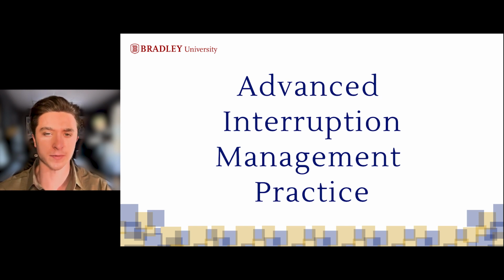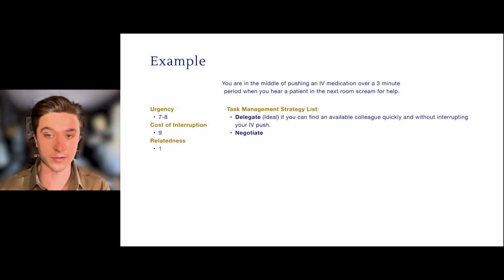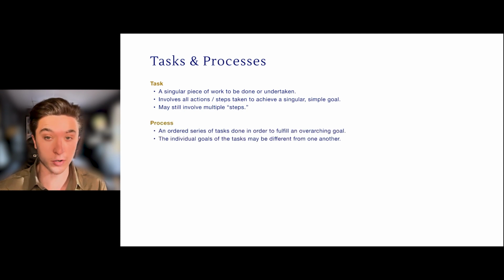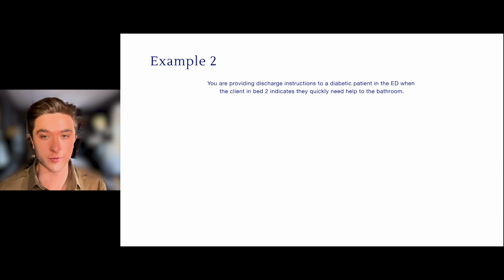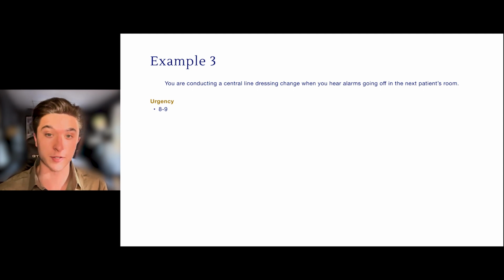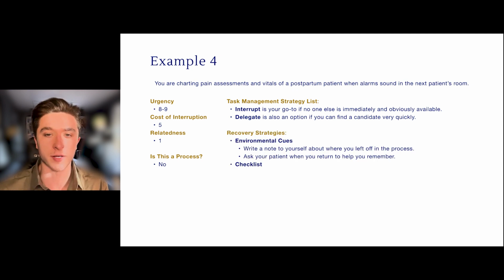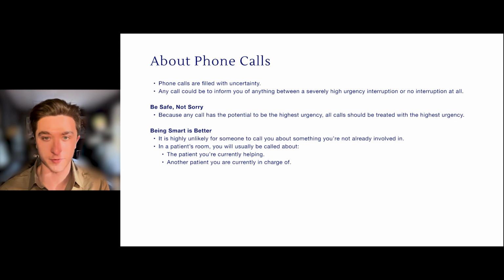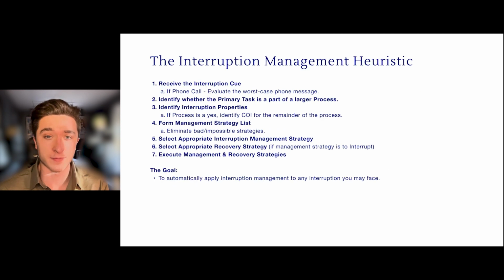Advanced Interruption Management Practice - Interruption Management in Healthcare Training #6